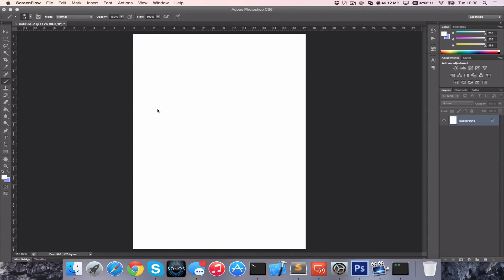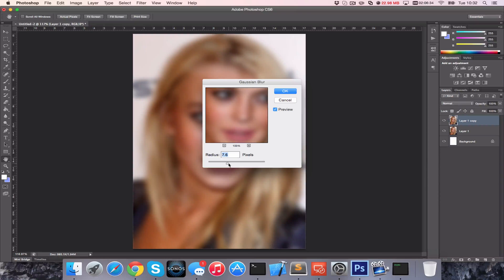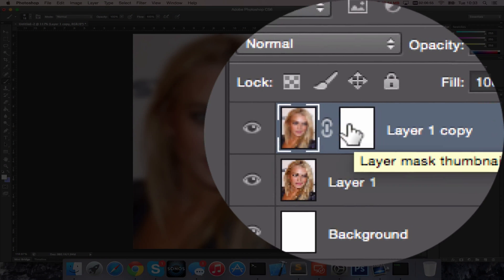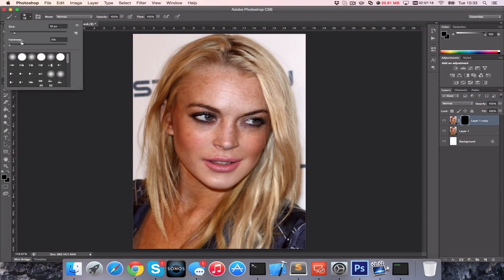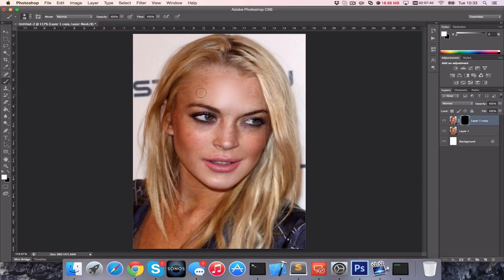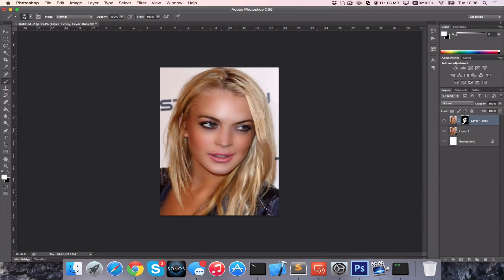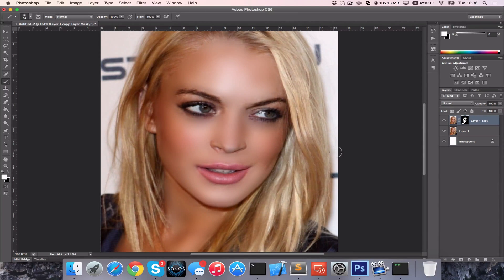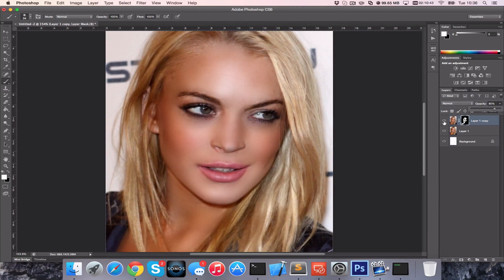How to Soften & Smooth Face Skin Photoshop CC/CS6 [HD][4K][Guide][Tutorial] 2023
In this short tutorial we use Adobe Photoshop CS6 (Same applies to CS5, CS6 & CC) to soften and smooth the skin of this portrait image of Lindsay Lohan.

The video is quick so doesn't pay attention to minor details but gives you an idea of how to get started with enhancing your digital photos. Please see other videos for more tips on how to photoshop your images.